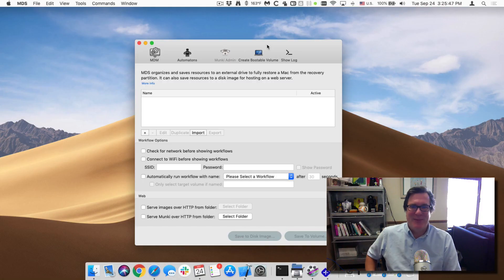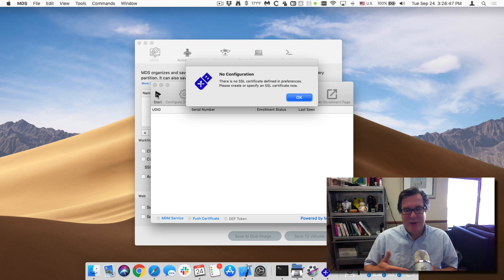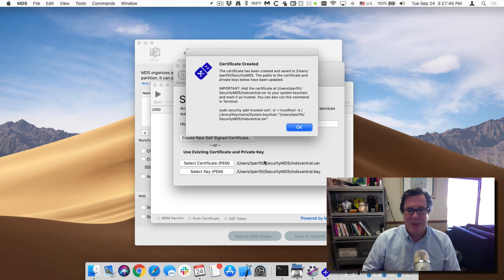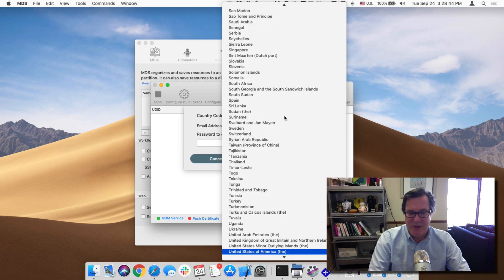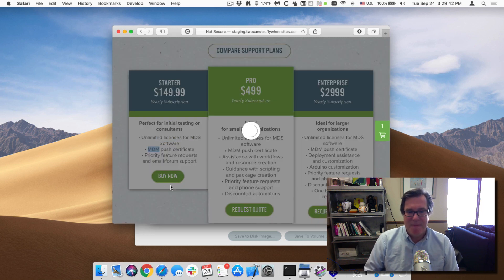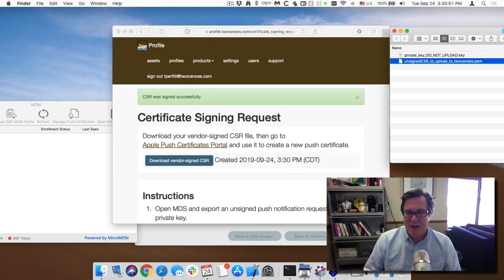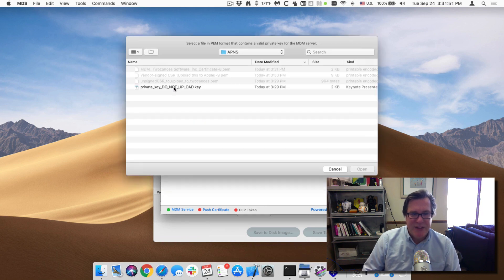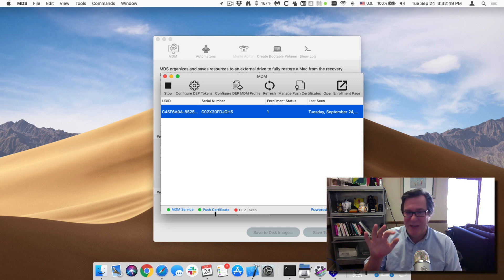Creating and Importing MDM Certificates in MDS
MDS 2.0 brings a host of new features, including an MDM service. Learn how to generate a request, submit to Twocanoes and Apple, then import the Apple-sign Push Certificate back to MDS.